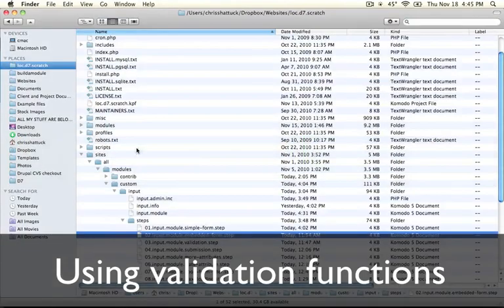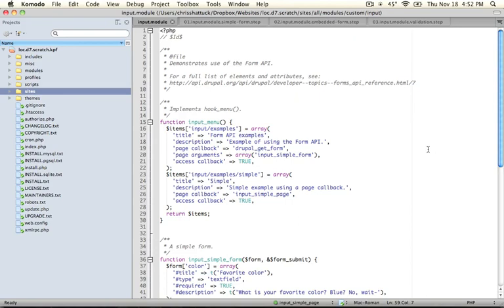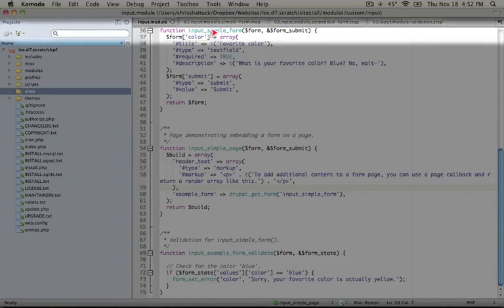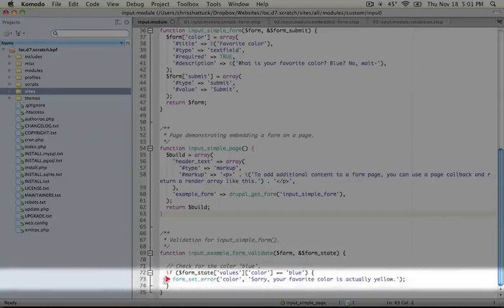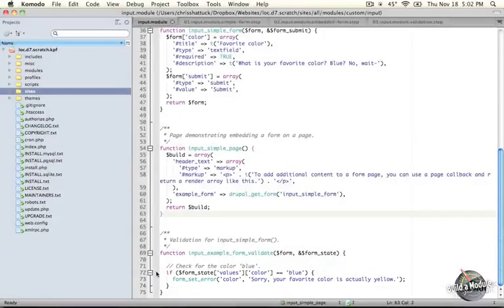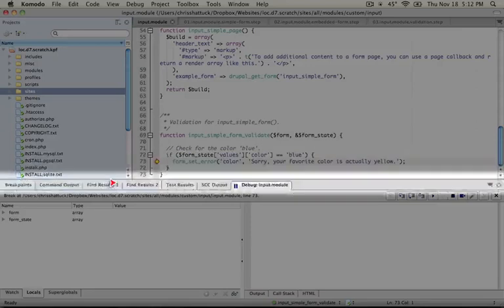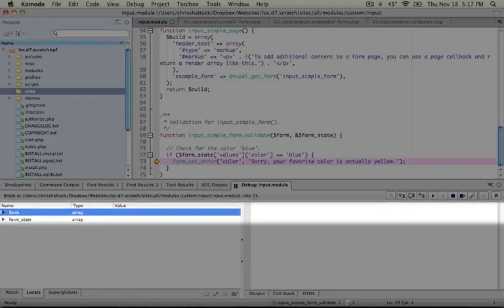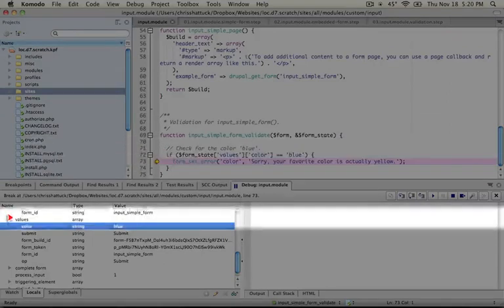46. Using validation functions (a Drupal how-to)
This is one of over 140 videos in a 12-hour series called "Drupal 7 Core Concepts". This series contains an amazing amount of quality content, covering the most essential aspects of Drupal development, from setting up module scaffolding to working with forms and the database to working with jQuery and JavaScript. This library is a must-have for all developers.

Here's a short excerpt from the video: "Go ahead and jump to your module directory and open up the third step which is called "validation". Go ahead and select and copy all the code and paste it over the code that's currently in your "input dot module" file and save it. In this example, we're demonstrating how to add server-side validation text to our form, so when the form get submitted, we need to make sure that the user has added any content that they need to to inputs. Of course we can use the "required" attribute for very..."